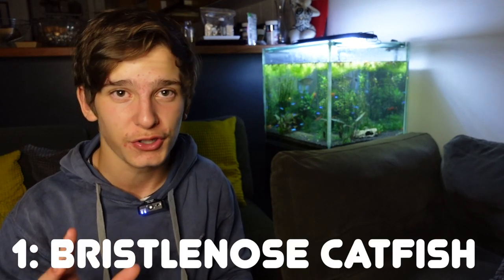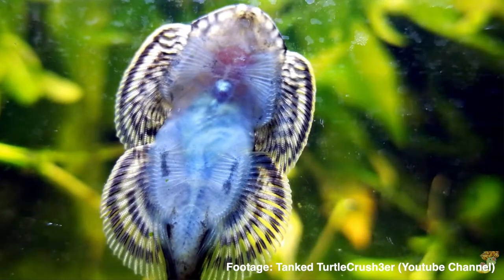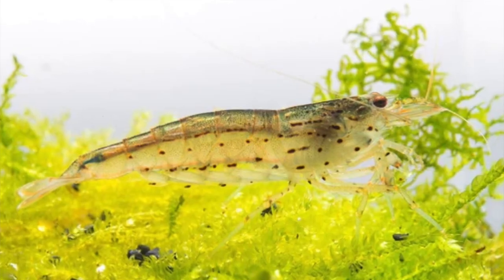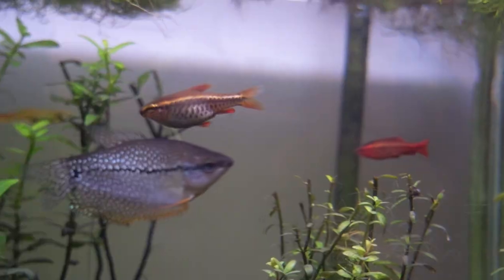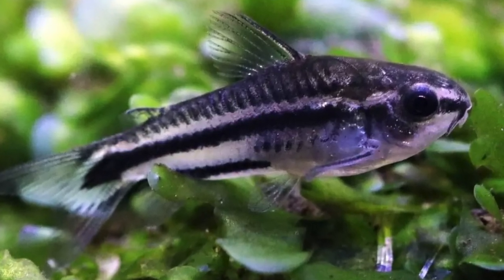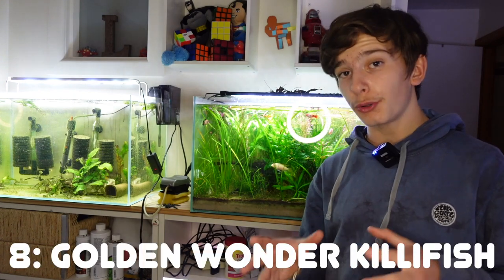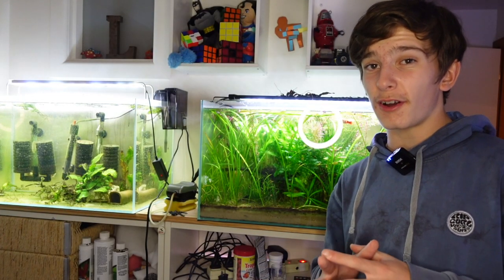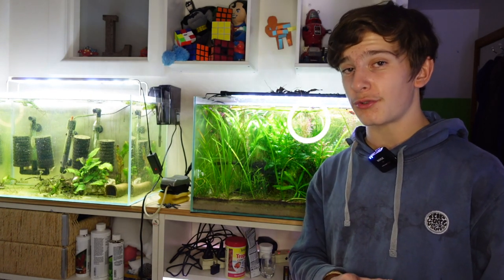10 UNIQUE Tank Mates for Neon Tetras! (Fish you can keep with Neon Tetras)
G'day everyone!

Today we're gonna talk about 10 great and unique tank mates for Neon Tetras! Just make sure you have at least a school of 6 Neon Tetras, the more the merrier. And for the most success I recommend a 10 gallon tank minimum. If you want Neon Tetras in a 5 gallon, Green Neon Tetras are smaller and live better in a 5 gallon.

- My Camera
- My Microphone
- My Go-To Test Kits
- My Favourite Root Tabs
- My Water Change System

Member Shoutouts (All 3 Levels):
- Oli Rhythms
- Anthony Rodriguez
- Angie Joy
- Rainbow FishTalk
- S
- Colour Guppies

High quality Methylene Blue (I use it for hatching aquarium fish eggs and there's many more aquarium uses for it!)

0:00 - Intro
0:16 - Tank Mate 1
0:59 - Tank Mate 2
1:38 - Tank Mate 3
2:07 - Tank Mate 4
2:36 - Tank Mate 5
3:11 - Tank Mate 6
3:51 - Tank Mate 7
4:32 - Tank Mate 8
4:58 - Tank Mate 9
5:29 - Tank Mate 10

(This video is about: lazarus the fish boy, neon tetra tank mates, fish to keep with neon tetras, fish i can keep with neon tetras, can you keep different neons together, prime time aquatics, neon tetra, green neon tetra, black neon tetra, cardinal tetra, fish stocking ideas, neon tetra stocking ideas, aquarium stocking ideas, schooling fish with neon tetras, center piece fish with neon tetras, cichlids with neon tetras, gourami with neon tetras, cory cats with neon tetras, 5 gallon tank)